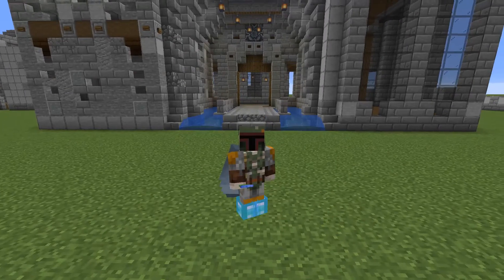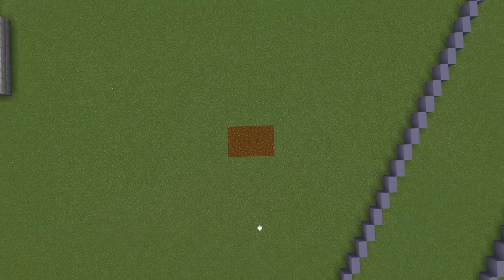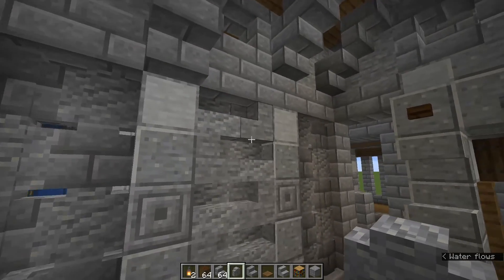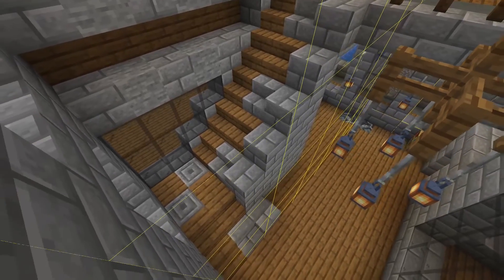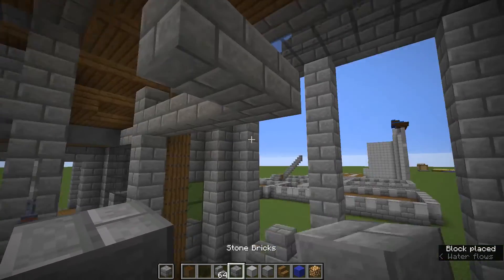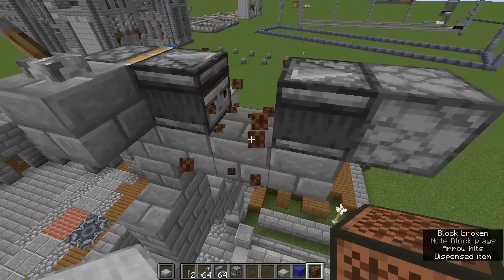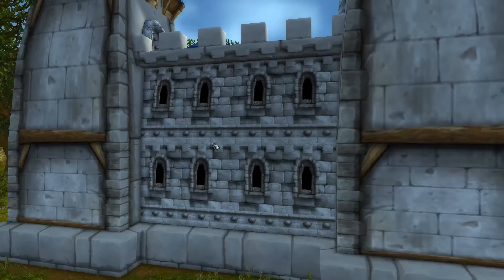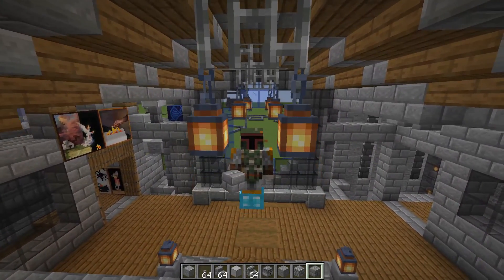Building a Classic WoW Base in Minecraft! 4 Chunk Castle Keep Design!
A great little design for a castle keep, or a spawn base.  It fits into exactly 4 chunks, in case you have a limited number of chunks to reserve.
Classic WoW sucked me back in for a moment, but it provided a lot of inspiration!
I show some little secrets you could add to your base, and some little design tips that I hope you find helpful.
Minecraft is a game that changes how you look at the world!  Ever since I started playing Minecraft, whenever I play a different game, I think to myself, " I should build that in Minecraft! " I have found WoW to provide lots of inspiration and design ideas.